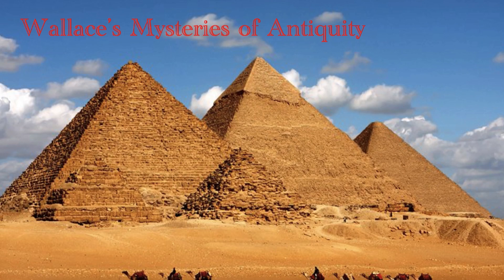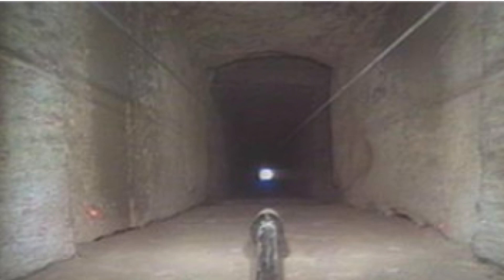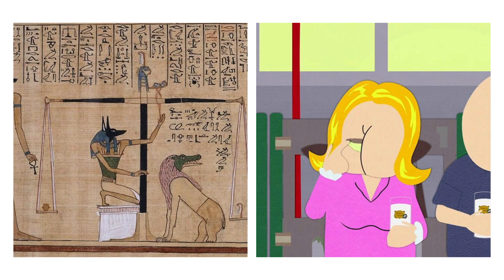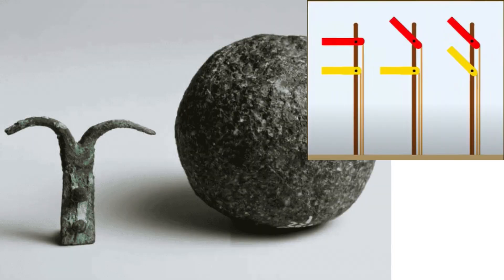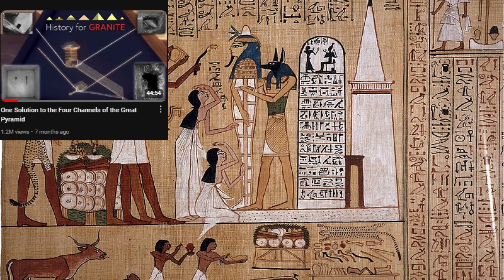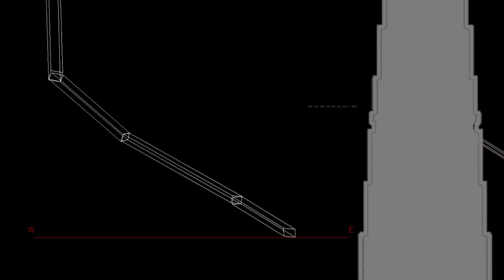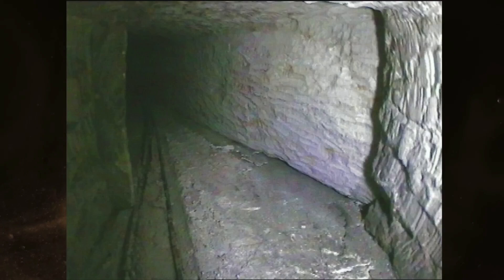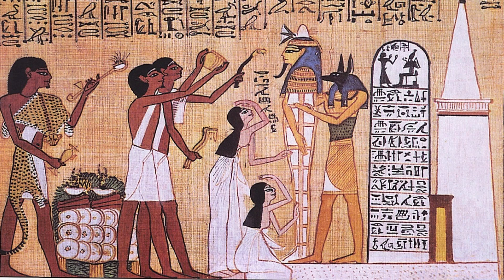Why are the *whatever* shaft holes HERE?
Inside the Great Pyramid, in both kings and queens chambers, there are mysterious shafts leading towards the edge of the pyramid.  The southern ones lead straight out, but the northern ones make an unusual bend which took a lot of extra work.  Why?

Sources:
Left them on another computer, will fill in later.